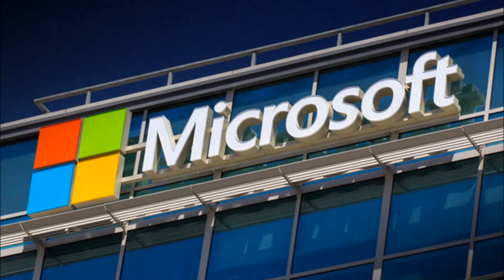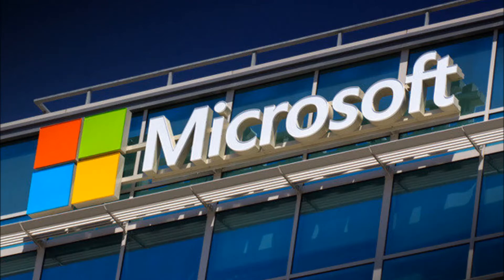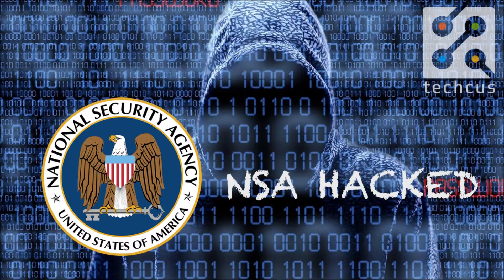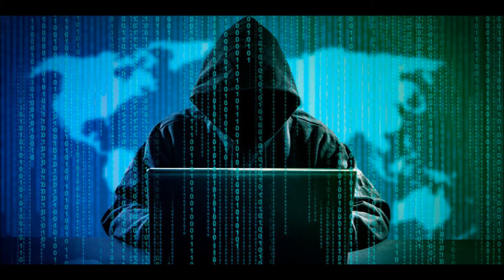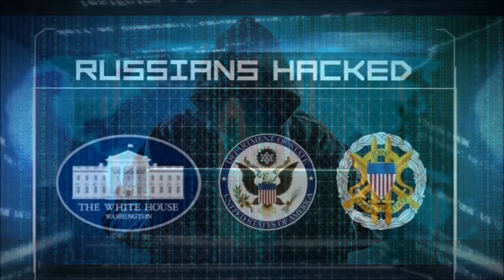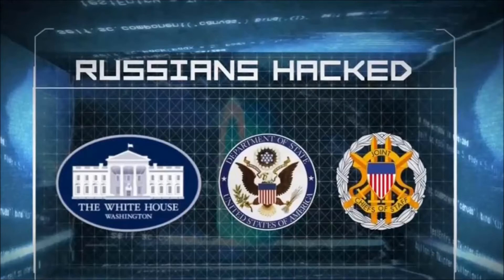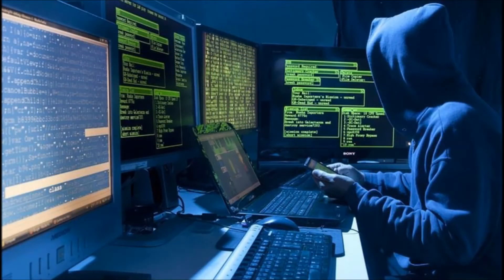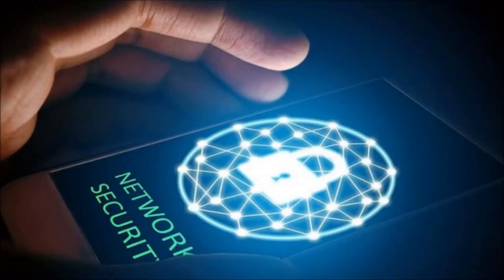Microsoft To NSA Wanna Cry Is Your fault